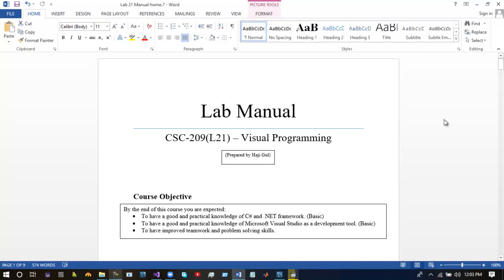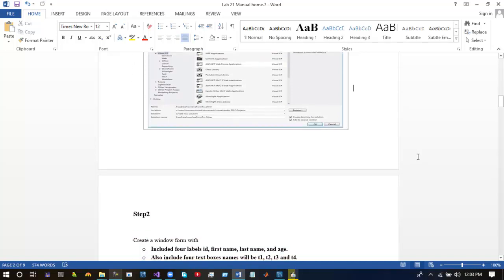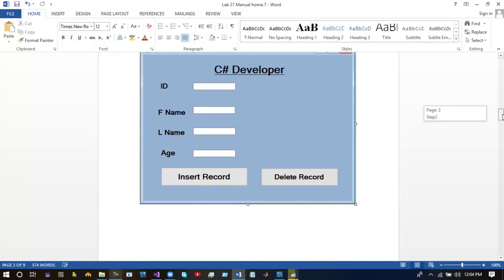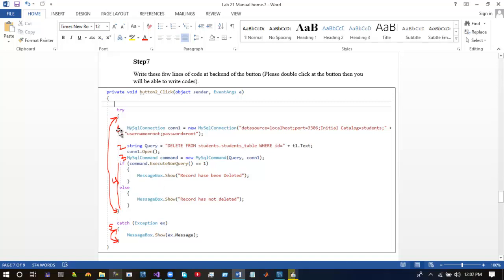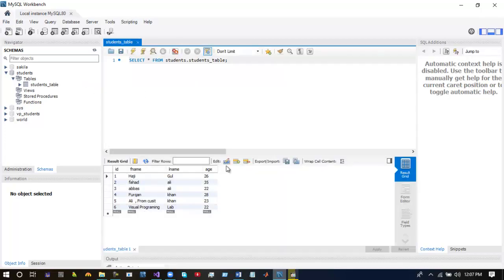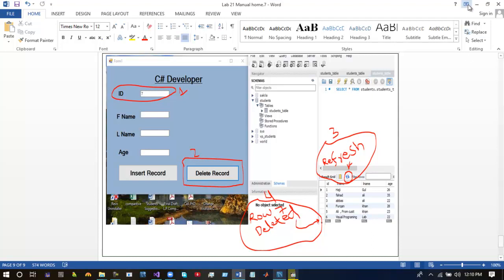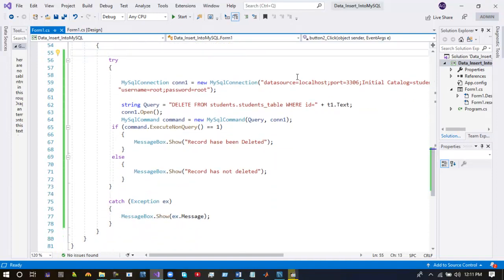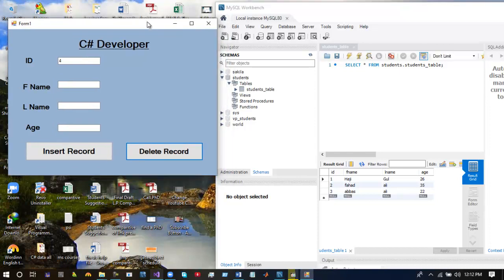Insert Update Delete View and search data from database in C#.net 2020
MySQL is a fast, easy-to-use RDBMS being used for many small and big businesses. We can use MySQL with C#, Java and many other languages. Here we will use C#.

To delete rows in a MySQL table, use the DELETE FROM statement: DELETE FROM students WHERE  id = #; The WHERE clause is optional, but you'll usually want it, unless you really want to delete every row from the table.

In the last tutorials we learned